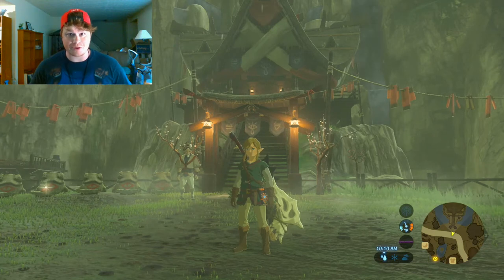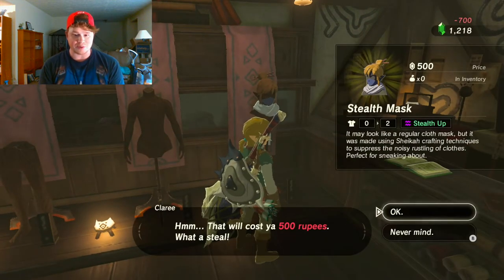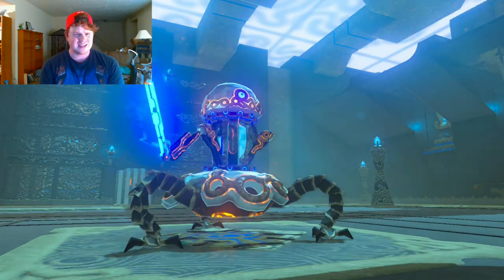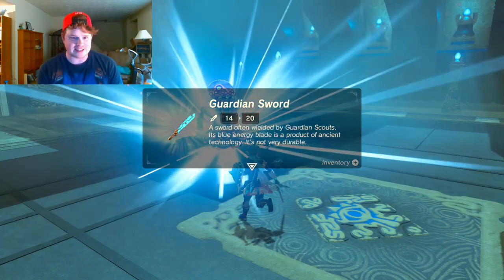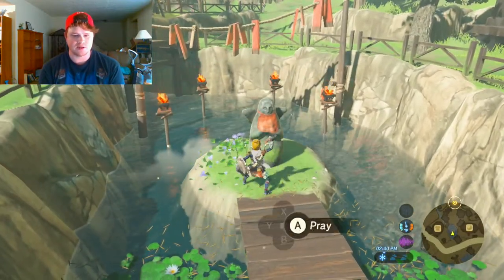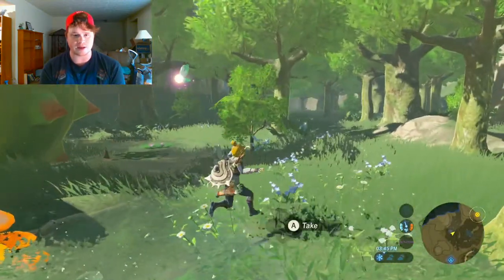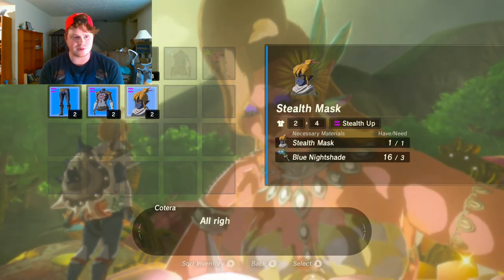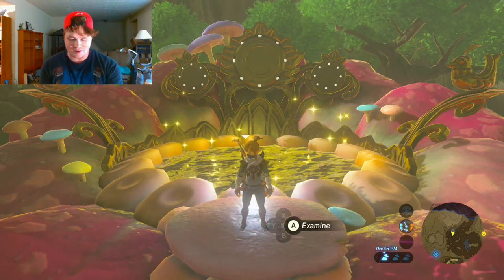The Great Fairy Fountain || Legend of Zelda: Breath of the Wild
Our first great fairy fountain leads to some scarring experiences...

Should this be our last episode of Breath of the Wild? Would you rather watch this live on Twitch?

Here at The OffWhite Wolfpack we are stronger together! Family sticks together, and through thick and thin I am committed to bringing YOU the highest quality of content in both Gaming and life! Join today, and run with the pack! Oww Owwww!

Live streams every Monday and Thursday at 7pm, + Saturdays at Noon (all times in EST)

Follow on twitter for updates